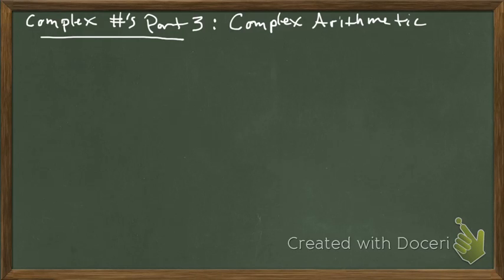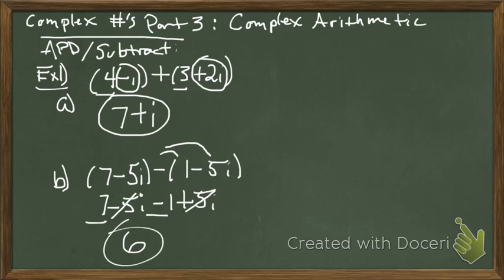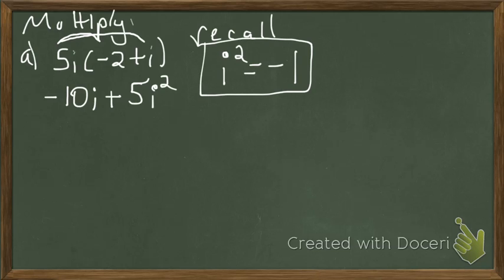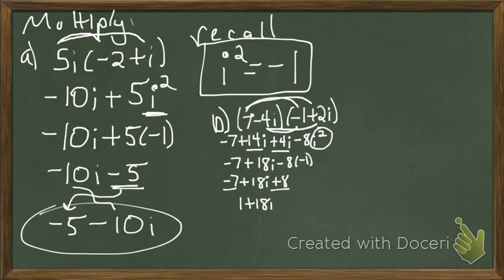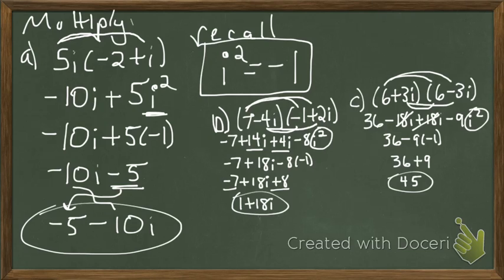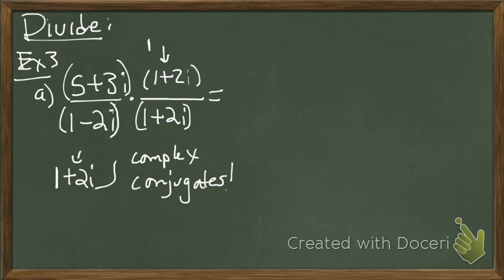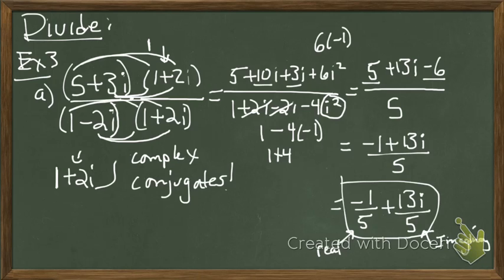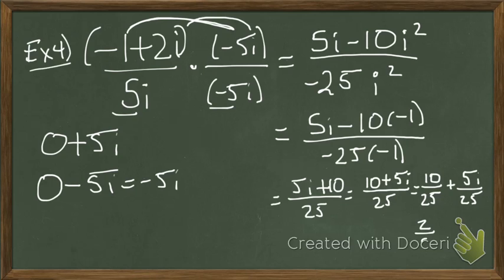complex numbers part 3